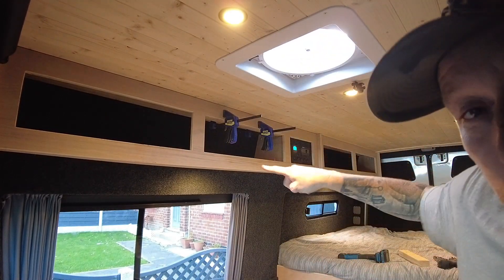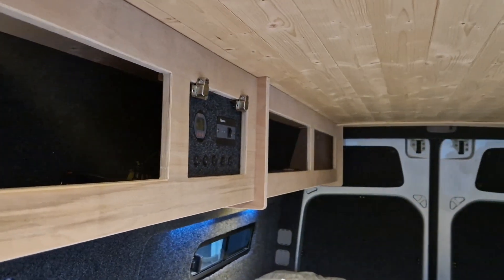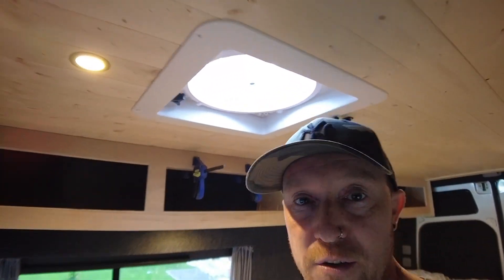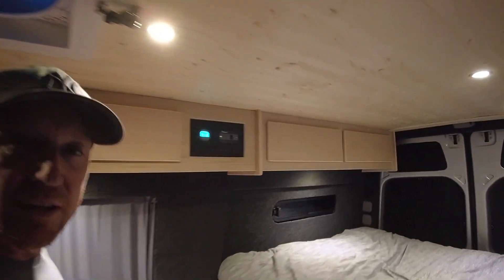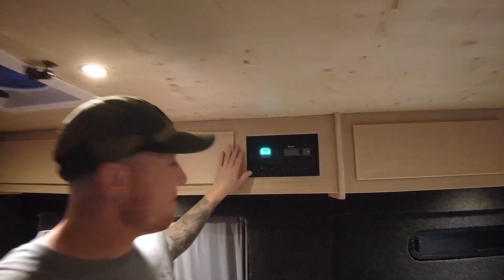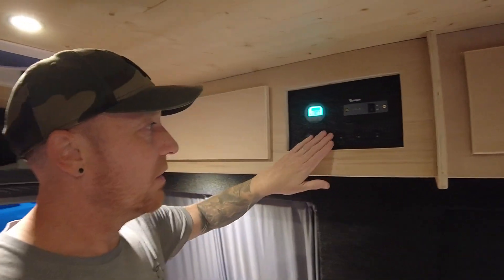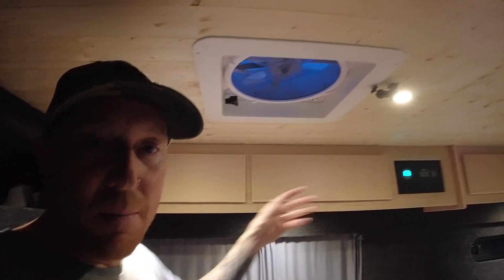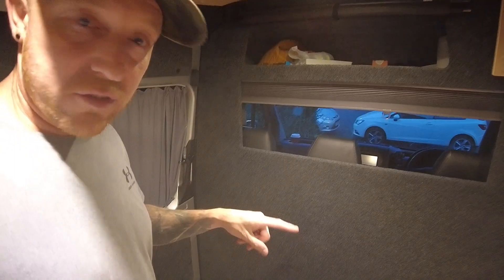Silver Crafter series. Update on the VW Campervan.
On this episode, we're keeping it short. I'm trying to provide the channel with a video each week.

What's on this episode?

Today, we show the making the overhead storage doors and adding them to the panels. We also make the switch panel, which really separates the living area from the bedroom.

Much Love ❤️

Why not give this video a SHARE :)

Products-

Bluetti 537wh Portable Power Station.

1000w inverter

50a dc dc charger

Shut off switches

Door hinges.

The Finished Article

(If you're interested in a Van being build or any small camper jobs get in touch)